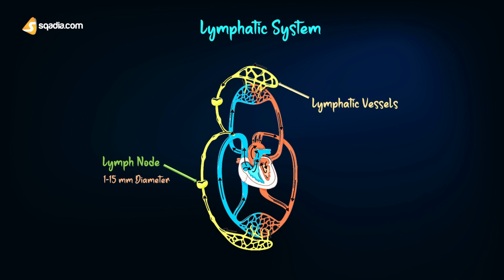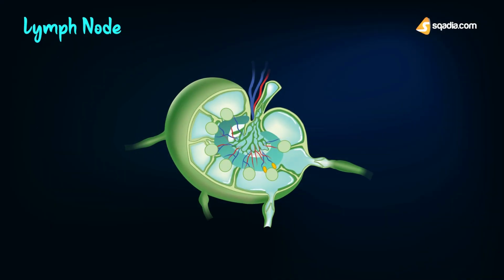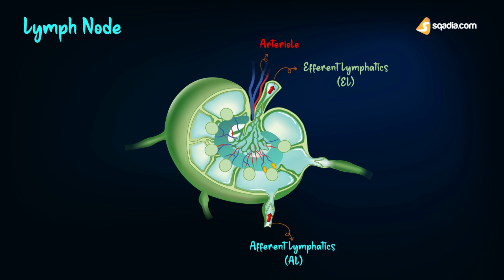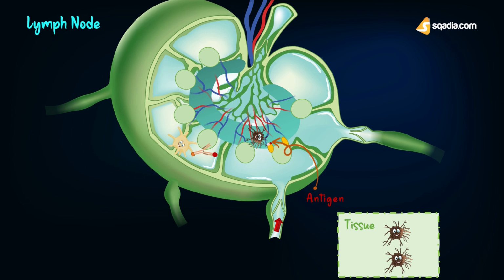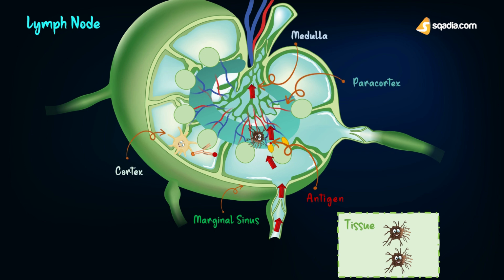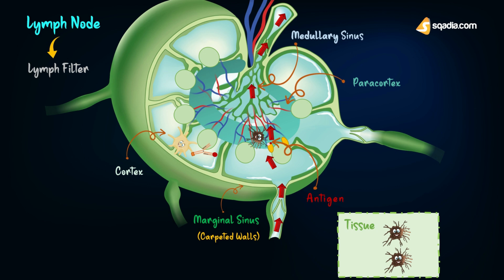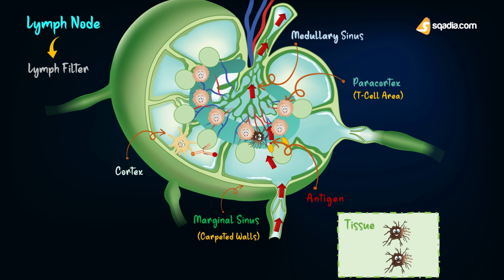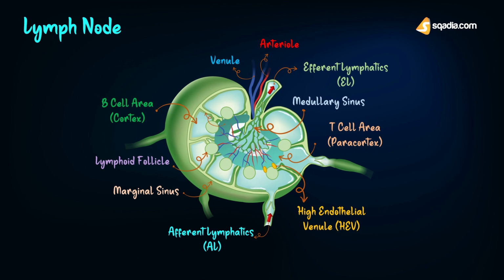Secondary Lymphoid Organs and Lymphocytes | Lymph Nodes | Cell Biology | Immunology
The lymphatic system is an important system of our body. And lymphoid organs are a very important topic of immunology.

So, let’s take a tour of various secondary lymphoid organs, and learn where and how lymphocytes are activated.

▬ 📌 Secondary Lymphoid Organs ▬▬▬▬▬▬▬▬▬▬
The immune system’s defense against an attacker actually has three phases:
🔹the recognition of the danger,
🔹Production of weapons, appropriate for the invader,
🔹and transport of these weapons to the site of attack.

Now, the first phase, which was the recognition phase of the adaptive immune response, takes place in the secondary lymphoid organs. So, it is in these organs, where the cells of the immune system, do their actual job of fighting off germs, and foreign substances.

These include the:
🔸Lymph nodes
🔸The spleen
🔸and the mucosal-associated lymphoid tissue, (called the MALT for short)

▬ 📌 Lymph Nodes ▬▬▬▬▬▬▬▬▬▬
Lymph nodes, (or ‘glands’), are the bean-shaped organs, that constitute the bulk of the organized lymphoid tissue. They are 1-15 millimetres in diameter. They are strategically placed, so that lymph from most parts of the body, drains through a series of nodes, before reaching the thoracic duct (TD).

▬ 📌 Spleen ▬▬▬▬▬▬▬▬▬▬
The next secondary lymphoid organ on our tour is the largest lymphoid organ of the body- The spleen. It is about 12 by 7 by 4 centimeters in size and weighs about 200 grams. This organ is located between an artery and a vein, and it functions as a blood filter.

Each time your heart pumps, about 5% of its output goes through your spleen. Consequently, it only takes about half an hour for your spleen, to screen all the blood in your body for pathogens.

▬ 📌 Mucosal Associated Lymphoid Tissue (MALT) ▬▬▬▬▬▬▬▬▬▬
The gut, lungs, breast, and external mucous surfaces, also have their own less specialized lymphoid areas, that to some extent, behave as a separate circuit for recirculation purposes, and are often known as Mucosa-Associated Lymphoid Tissues (or MALT). Mucosa-associated lymphoid tissue. (or Malt), is positioned to protect the respiratory, and gastrointestinal tracts, from invasion by microbes.

These can be further subdivided into:
🔹Gut-Associated Lymphoid Tissues (GALT)
🔹Bronchus-Associated Lymphoid Tissues (BALT)
🔹Skin-Associated Lymphoid Tissue (SALT)

▬ 📌 Lymphocyte Trafficking ▬▬▬▬▬▬▬▬▬▬
Naive T-cells have passports that allow them to visit all the secondary lymphoid organs, but not sites of inflammation. As a consequence, the entire collection of virgin T-cells travels through the secondary lymphoid organs and greatly increases the probability that these T-cells will be activated.

The reason that virgin T cells don’t carry passports to battle sites is that they couldn’t do anything there anyway, they must be activated first. In contrast to virgin T-cells, experienced T-cells have restricted passports, that encourage them to return to the same type of secondary lymphoid organ as the one in which they gained their experience. By recirculating preferentially to these organs, T-cells are more likely to be re-stimulated or to find Cytotoxic T-lymphocytes and B cells that have encountered the same invader and need their help.

And of course, experienced T-cells also have passports that allow them to exit the blood at sites of infection, enabling Cytotoxic T-Lymphocytes to kill infected cells, and Th cells to provide appropriate cytokines to direct the battle.

This marvelous “postal system”, made up of cellular adhesion molecules, and chemokines ensures delivery of the right weapons to the sites where they are needed.